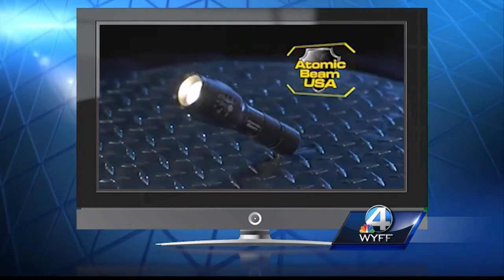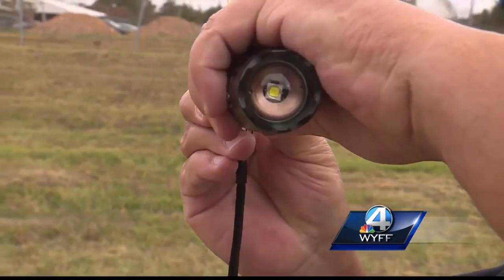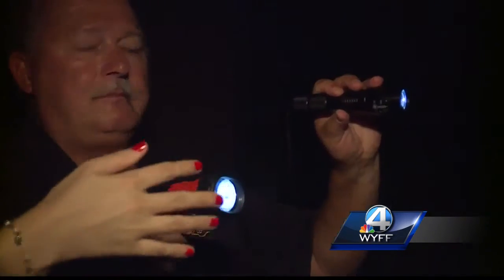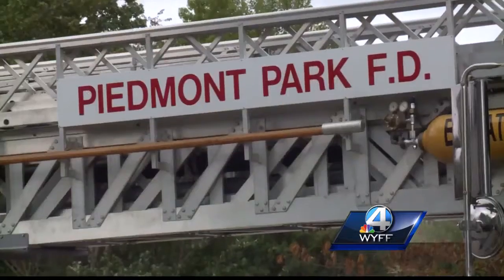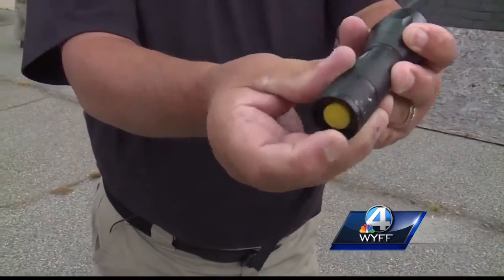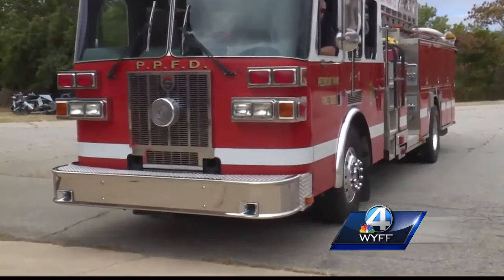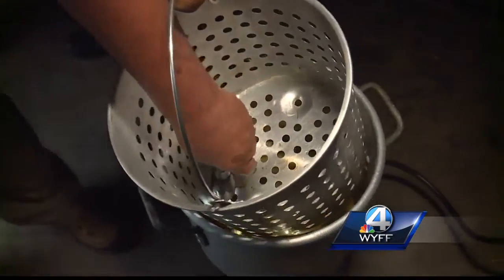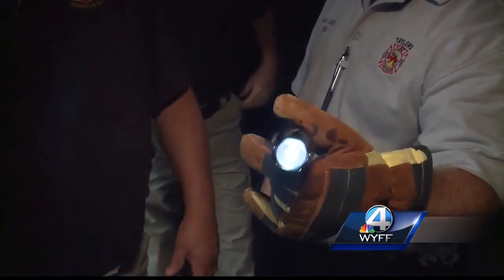Does it work: Atomic Beam Flashlight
WYFF News 4 puts the Atomic Beam Flashlight to the test with local firefighters